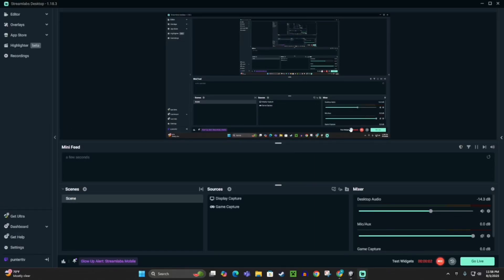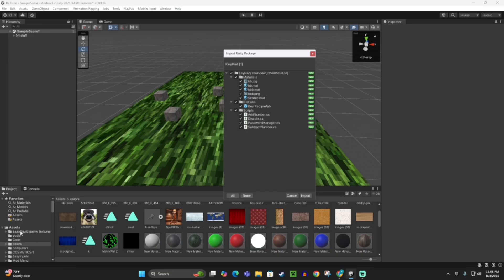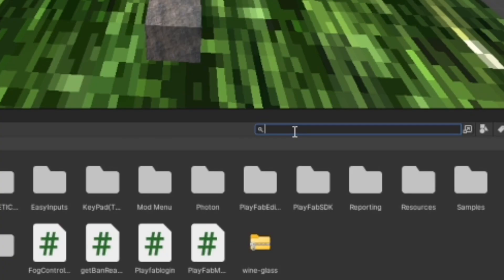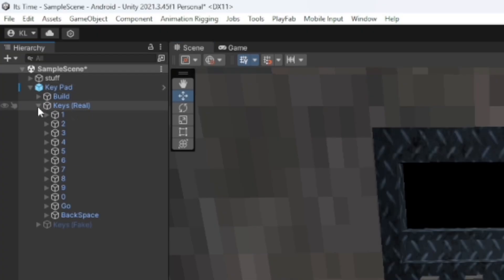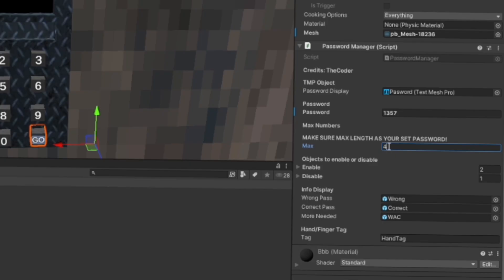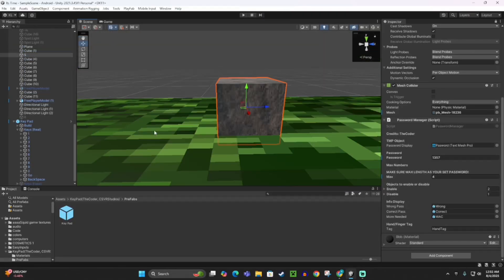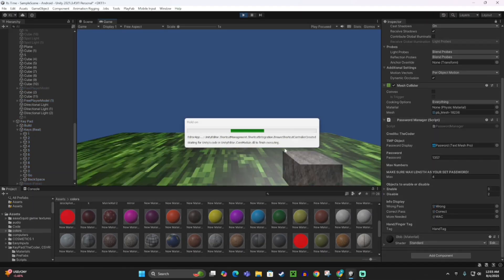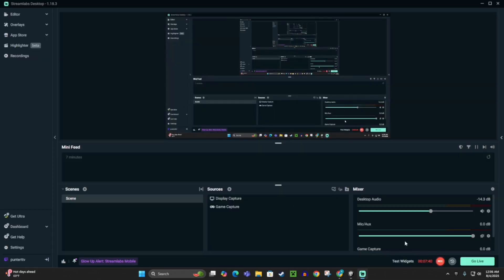How To Add A Keypad To Your Gorilla Tag Fan Game!